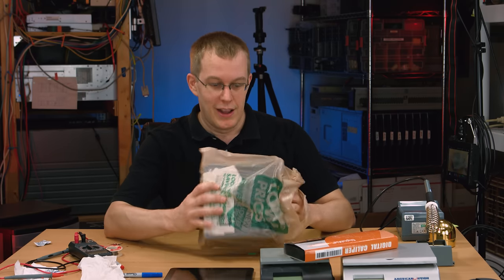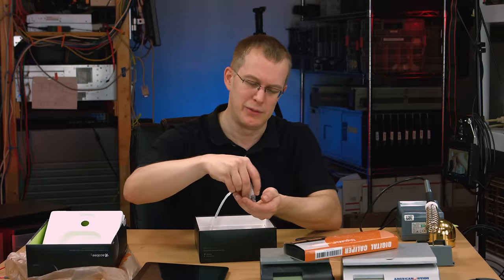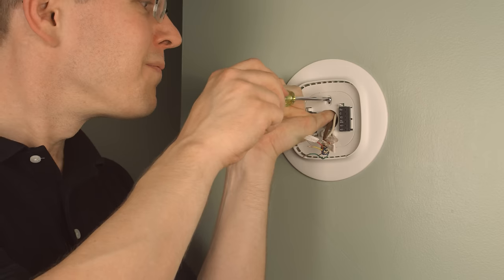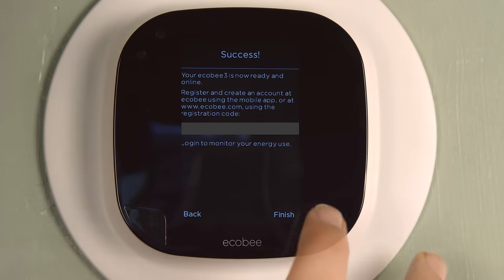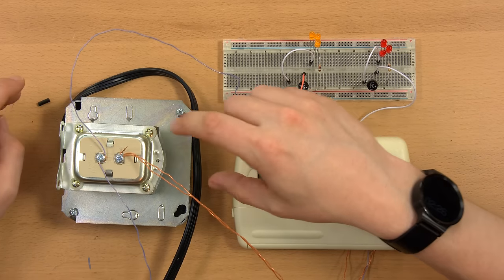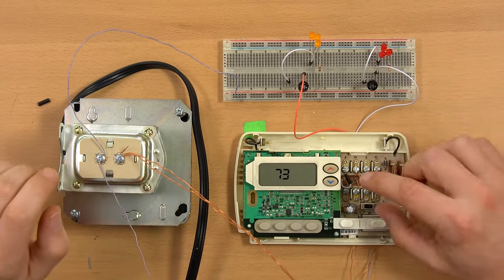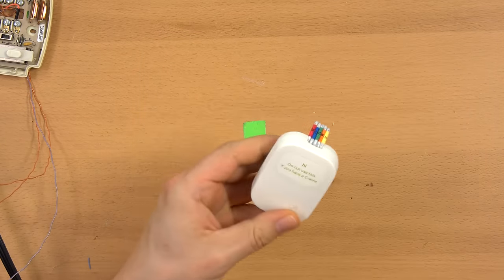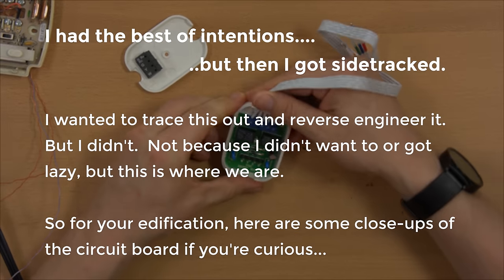ecobee3 Smart Thermostat Installation, Review, and Wiring Discussion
My upstairs thermostat died last weekend, and I decided to go with a smart thermostat because.. high tech!